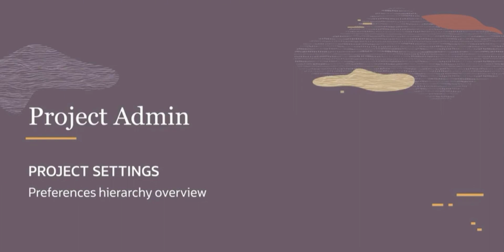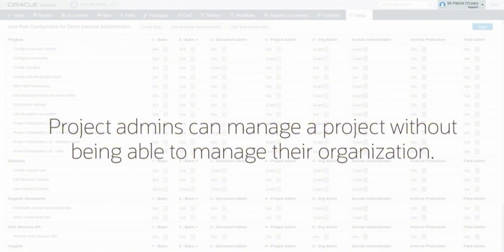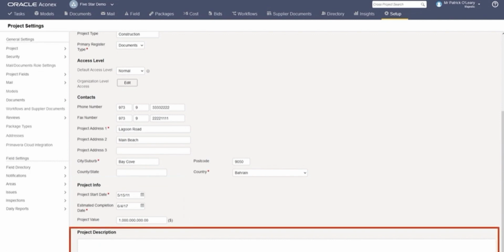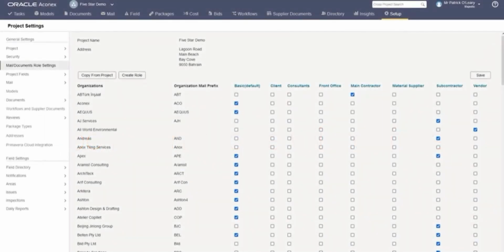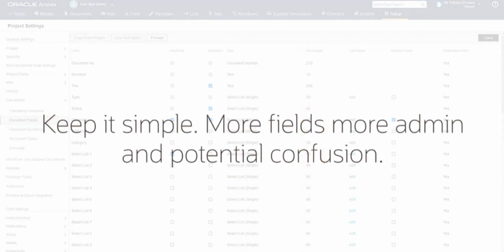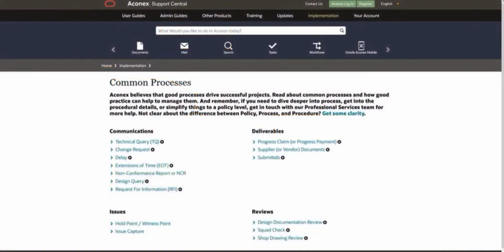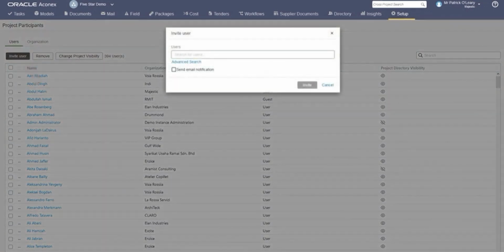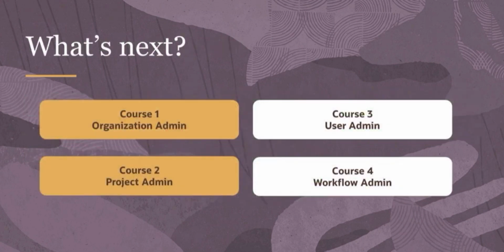Aconex Project Admin - Specialist 2 of 3 [Video #012]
Aconex Project Admin - Specialist 2 of 3

This video explains the role of the project admin in the Aconex platform. It covers how to manage project settings, user access, and configurations to control how the project operates. Their responsibilities can include setting up project-wide rules like document types and autonumbering schemes that affect all organizations, while also managing settings specific to their own organization. The role involves configuring mail and document types, creating project roles, managing user and organization access, and ensuring data consistency across the project